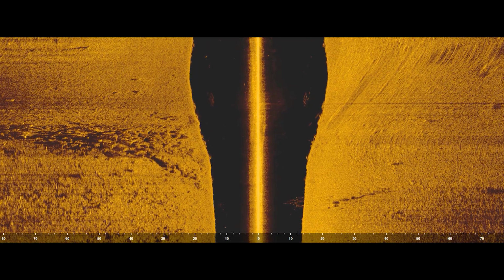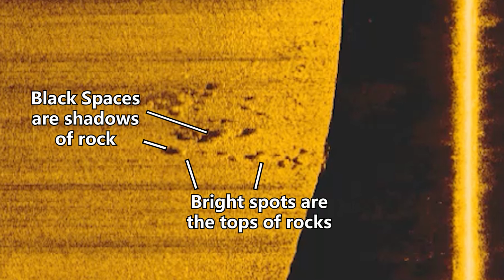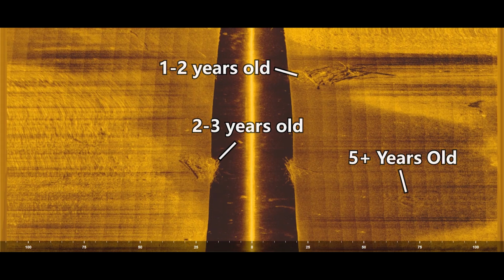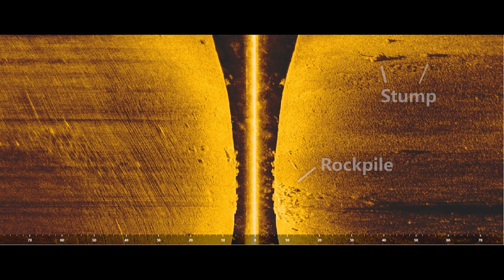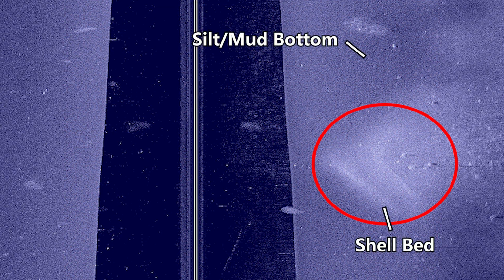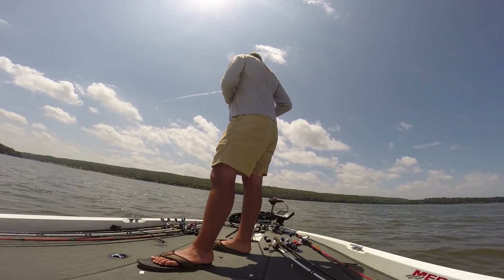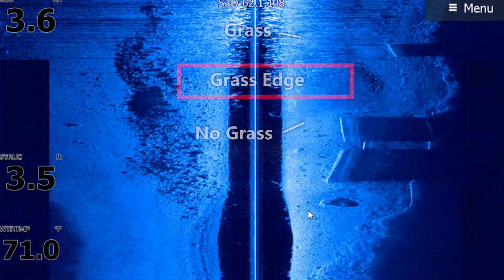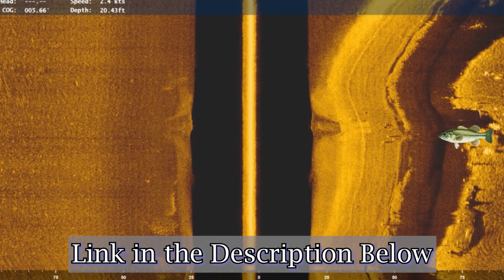Find More Bass On Side Imaging | Bass Fishing Sonar Instruction and Explanation Humminbird Lowrance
In this video, I explain what 6 different types of cover look like on side imaging. I give tips and instruction on how to read a fish finder ( Humminbird, Garmin, and Lowrance ) and interpret side imaging (side scan, side vu) to find more bass in rock piles, grass, brush piles, shell beds, road beds, and stumps. Hope you enjoy!

-Jonny

Video Mentioned:

Find Road Beds on Side Imaging Fish Finders | Bass Fishing Electronics Explained

Common Side Imaging Confusions Explained! | Bass Fishing Fish Finder Basics

What Bass Look Like On Side Imaging | Bass Fishing Sonar Instruction and Side Imaging Explained

Best Settings to Find Bass on Fish Finder | Sonar Setup Lowrance Humminbird Garmin

Beginner/Budget Fish Finder

Lowrance Hook2 7 Series Sonar TripleShot US/Can Nav+ (Side and Down Imaging)

Intermediate Fish Finder

Lowrance Elite-9 Ti2 Fishfinder/Chartplotters

Advanced/Expert Fish Finder

Lowrance HDS-12 Live Fishfinder/Chartplotters

Book Fishing Lessons with Me!

Use the Tackle Warehouse link below if you buy tackle online. I get a small share of the profits for all baits bought through this link!

Maps:
Google Earth